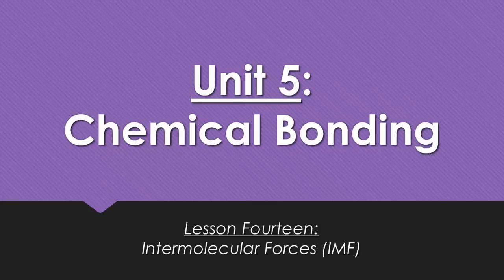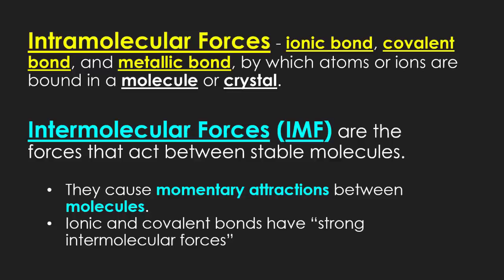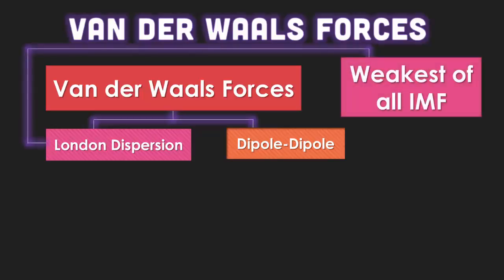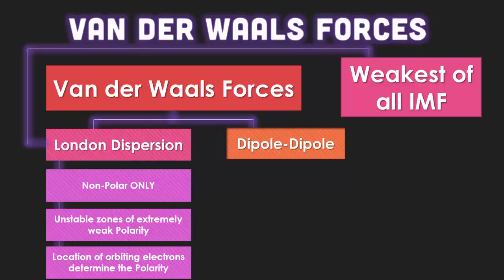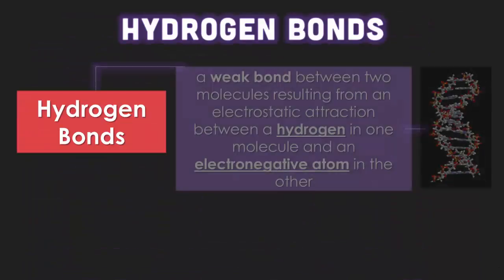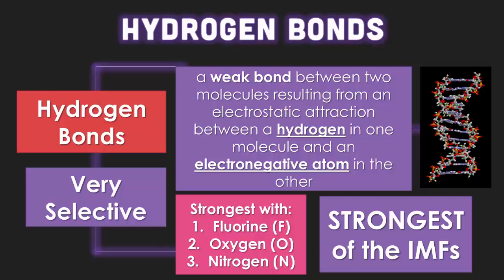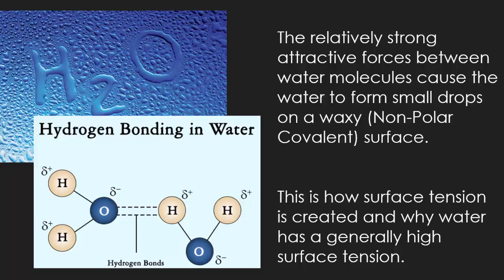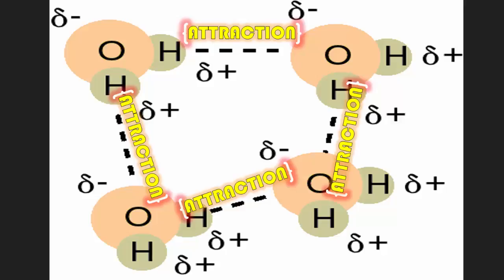U5:L14 INTERmolecular Forces (IMF)